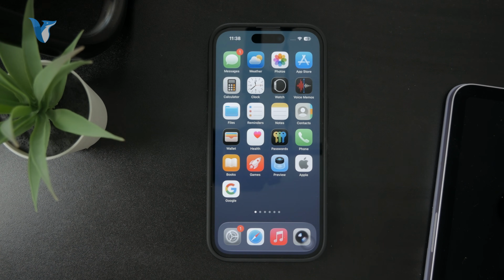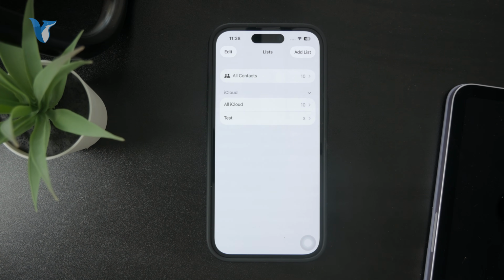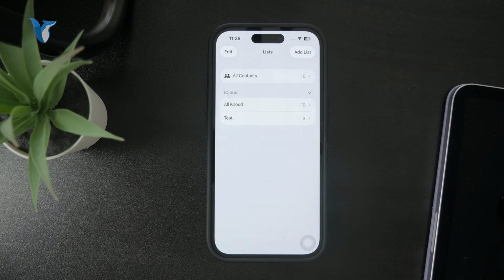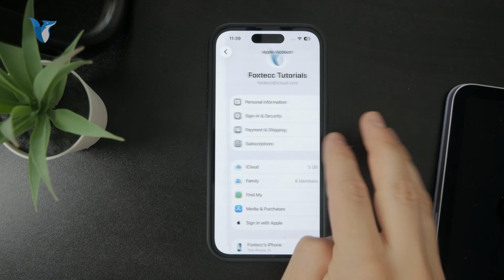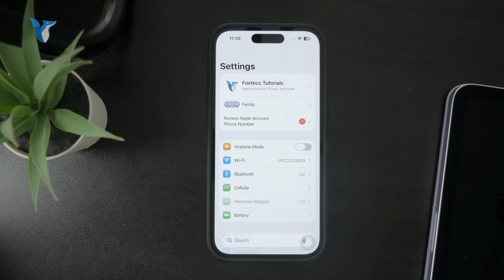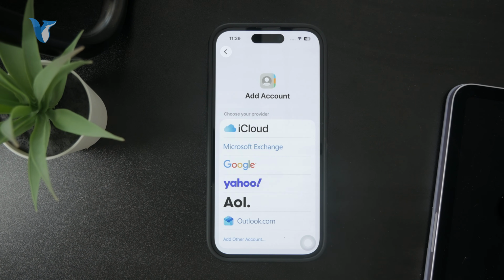How to Show Your Contacts on iPhone (tutorial)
Learn how to show your contacts on your iPhone and make sure they’re visible in the Contacts and Phone apps. This step-by-step tutorial shows you how to adjust settings and sync your contacts in just a few taps.